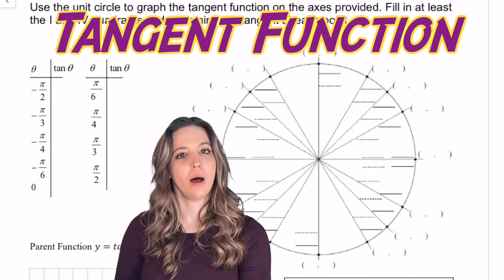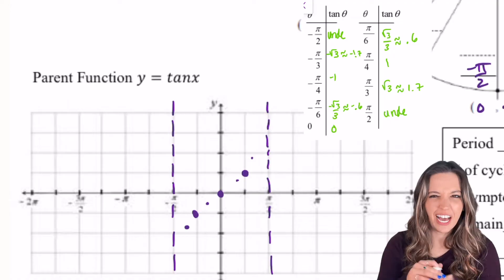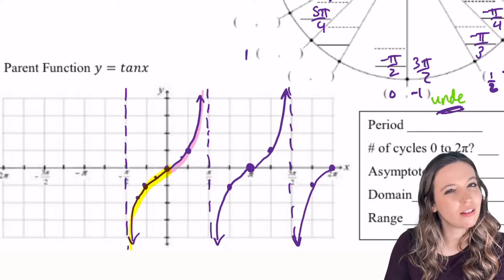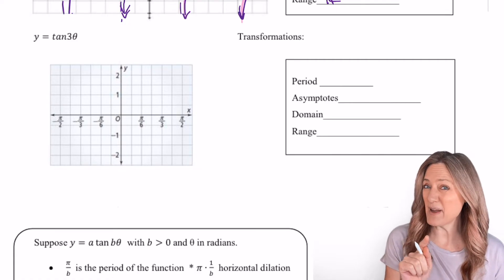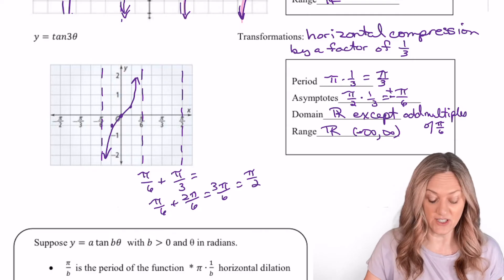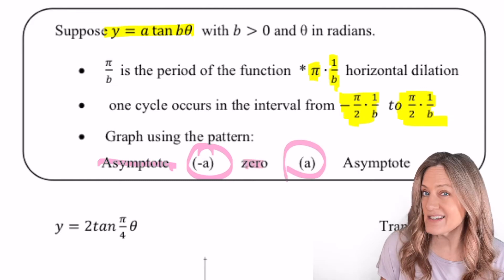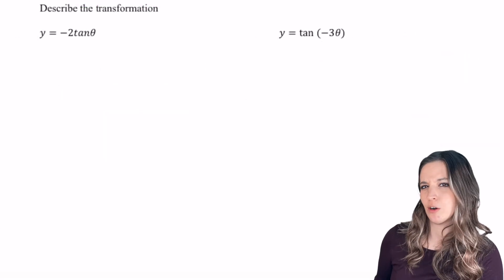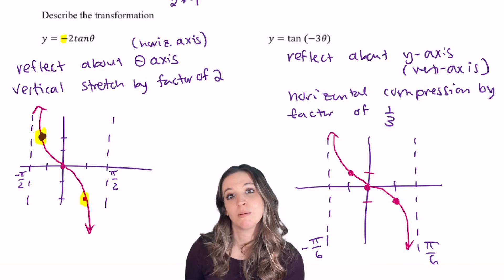Tangent Functions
So you know what sine and cosine look like... but have you ever wondered what a tangent graph looks like?
Join Peart and Ryan to learn the construction of the graph of tangent. Learn how to use the unit circle values to construct the periodic function and use undefined values to graph asymptotes.